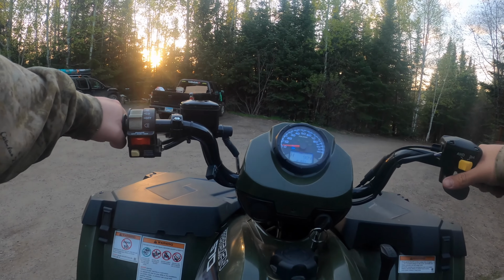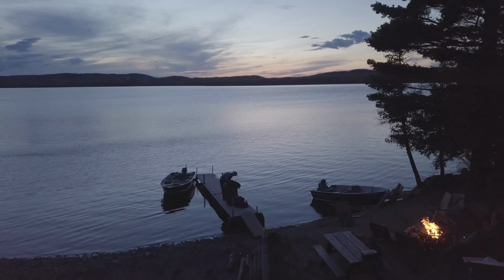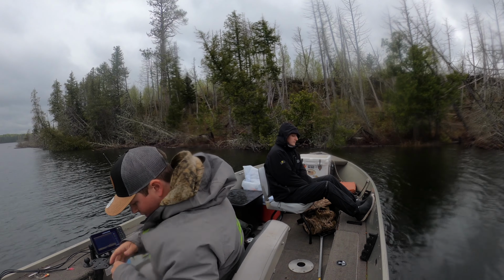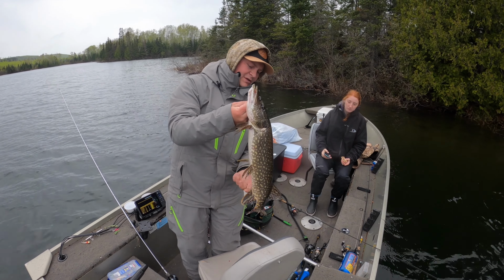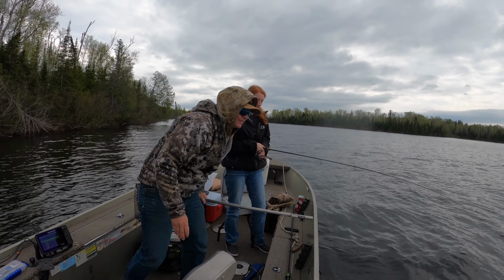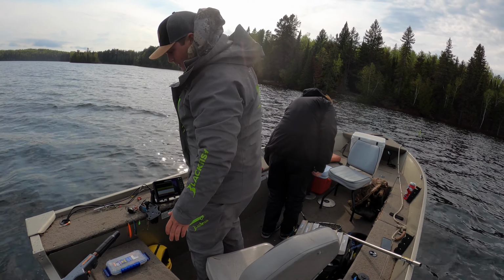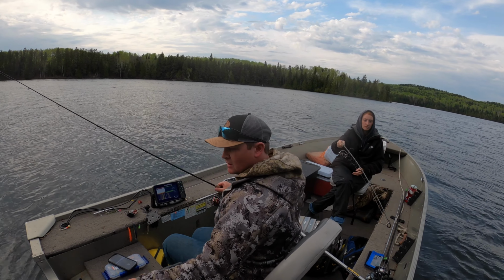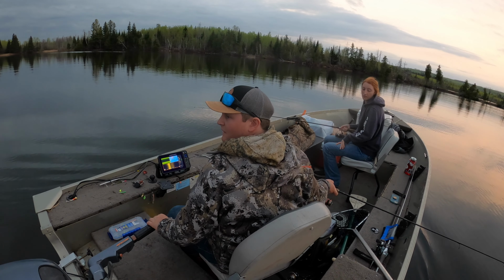Gunflint with shea!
Took a weekend to go home with my girlfriend. Was nice to see my family and fish my home lakes!